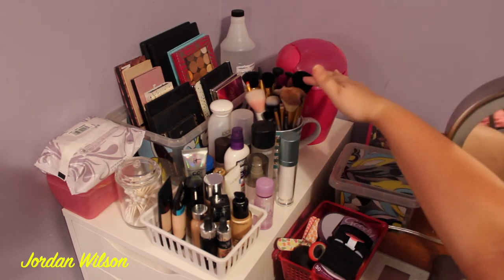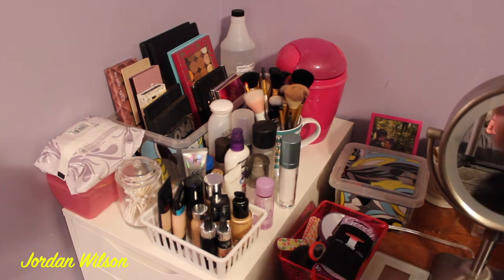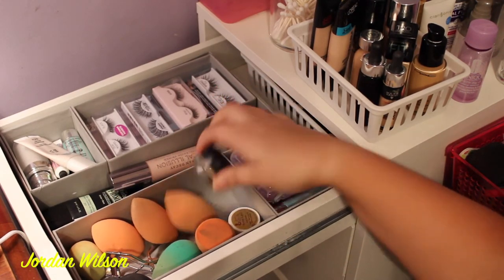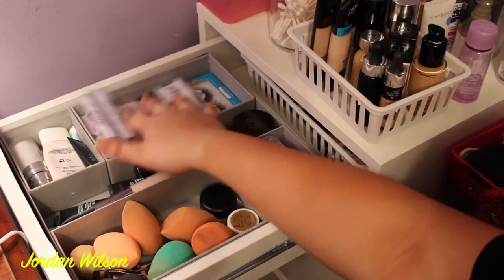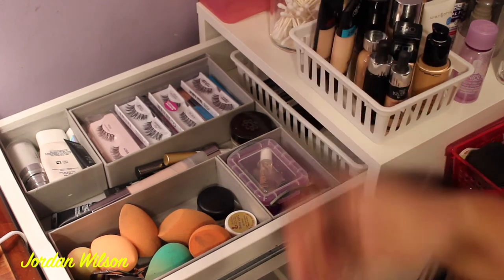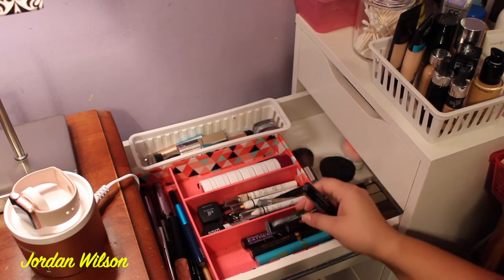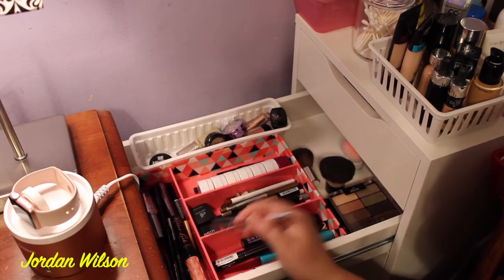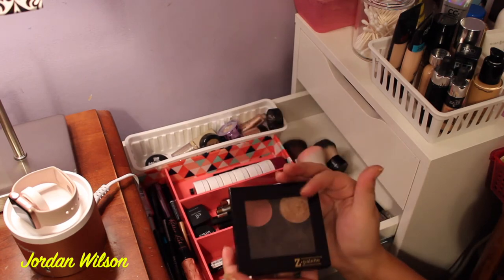Makeup Collection and Storage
Hey guys! Today I show you my makeup collection and storage video. I don't have a crazy amount of makeup but I do have a good bit.

I’m so excited to be on this journey with you guys! If you do like this video please share it and tell all your friends! You can use this email to talk to me about collabs or give me recommendations for videos. Love you guys! xoxo